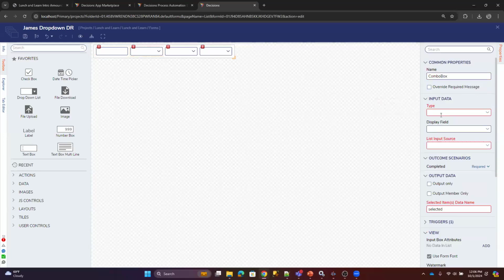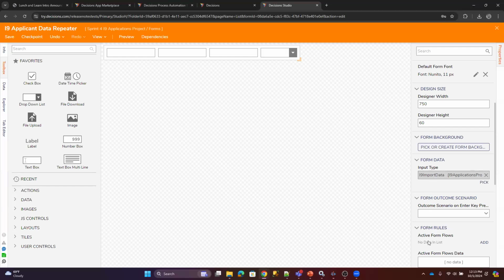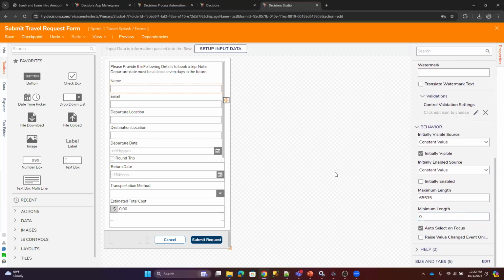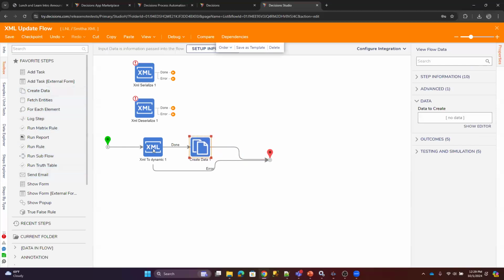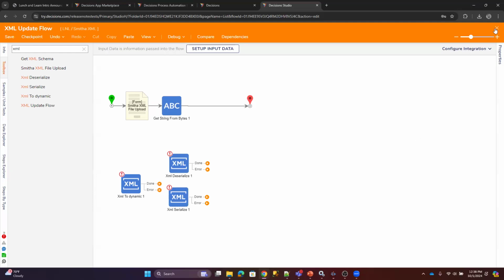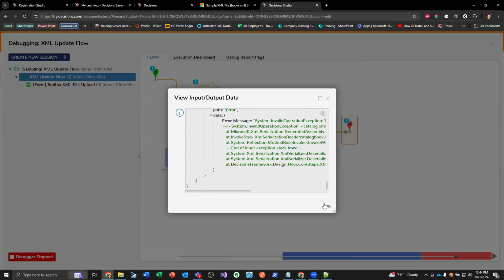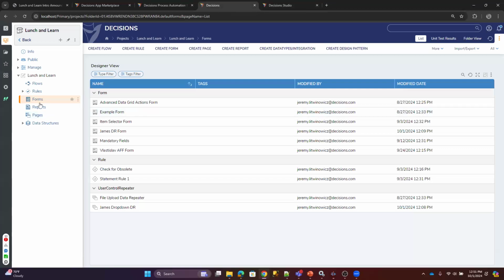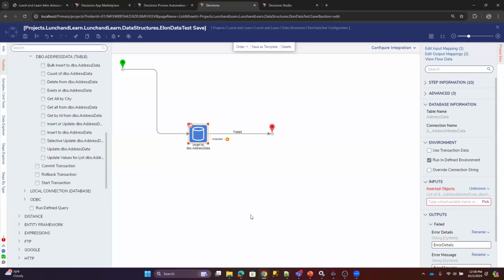Decisions Q&A- Lunch and Learn 10/1/2024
0:00 Introduction
3:11  "How do I populate multiple dropdown lists (from a data source) on a data repeater?
Is there a way to tell what ‘required’ field edits were tripped at the time a form submit button is clicked so I can create a custom pop-up message to list them all?"

23:56 "hello,can we update a particular node in a xml file, how should we should we do that

44:52 "Can you walk me through how to design/configure CRUD actions for an external entity?